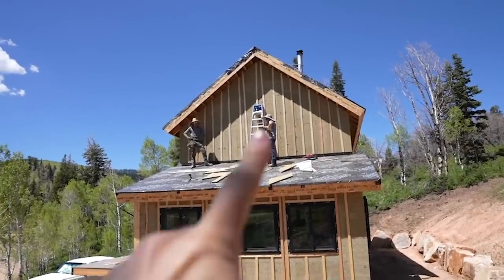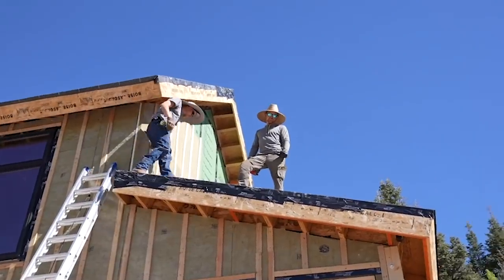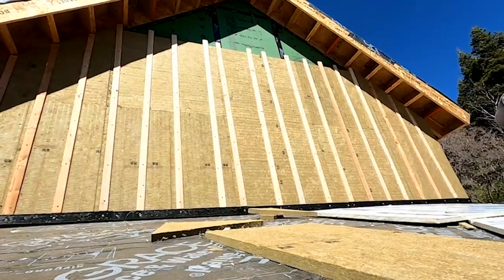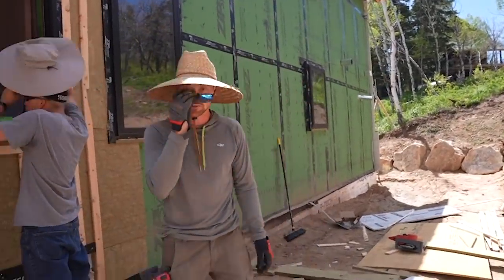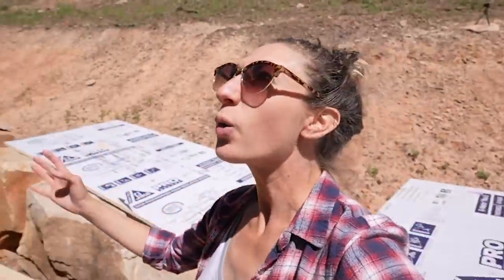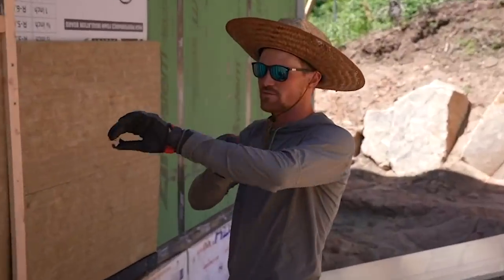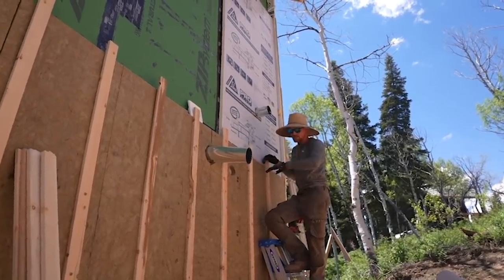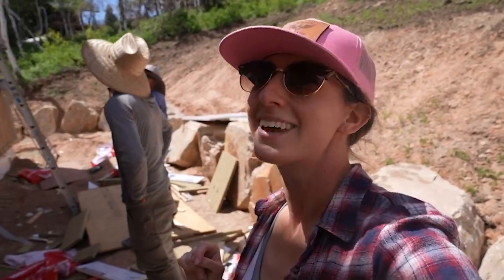WE TRIED OUR BEST | BUILDING OUR OWN HOME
to check out SimpliSafe’s
award-winning home security that keeps your home safe around the
 clock! It’s reliable, easy to use, and there are no
 contracts.

We have been trying to get the exterior of the house finished so that we can move inside and start drywall but insulation shipping delays have been slowing us down and now that all the materials have arrived, the race is on!!! Come along today and see if we can get the exterior of the house fully insulated!!!

Our Mailing Address:
Trent & Allie
6300 N Sagewood Dr

~~~ Camera Gear ~~~

~~~ Solar & Electrical ~~~

~~~ Plumbing &  Water ~~~

~~~ Accessories & Misc. ~~~